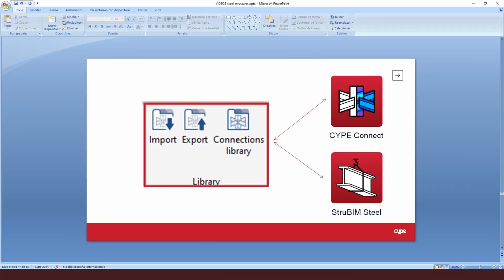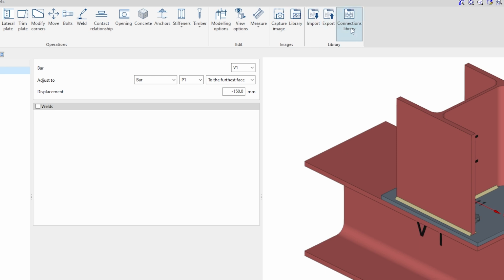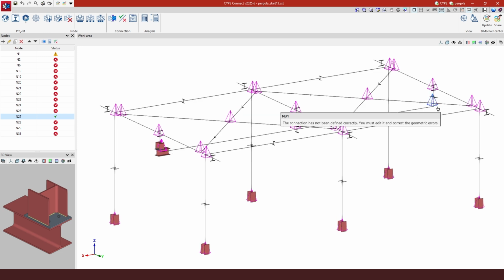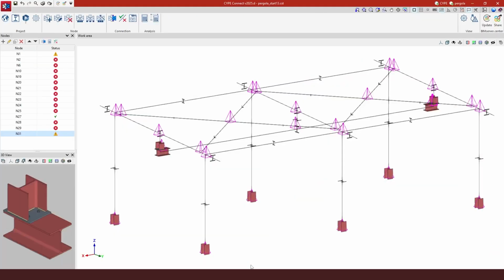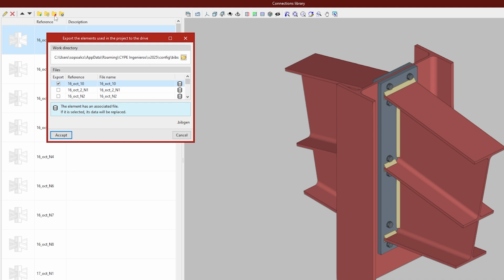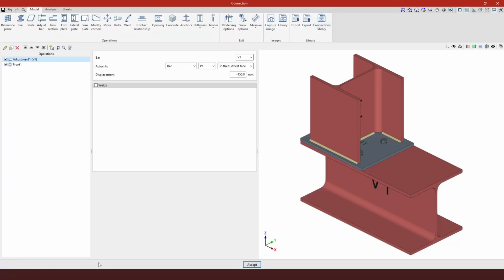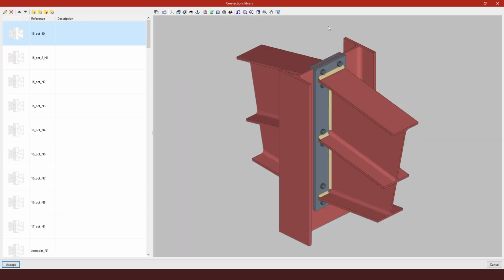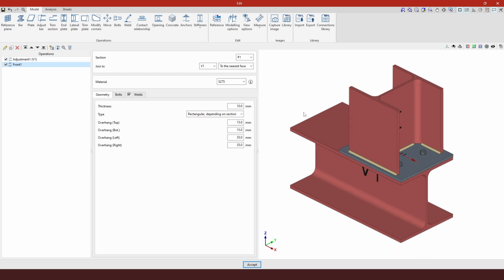Using the connection library